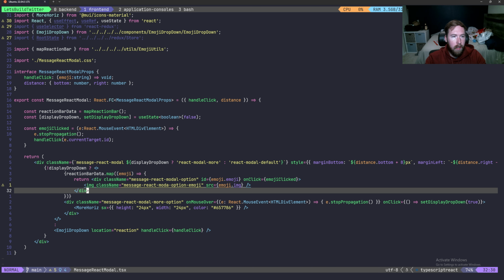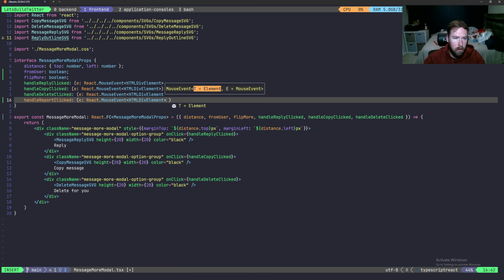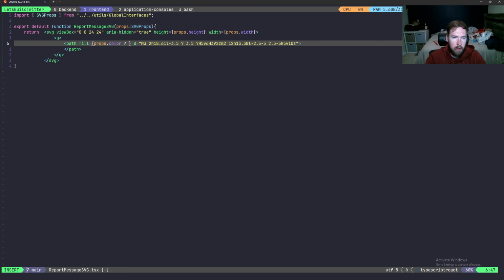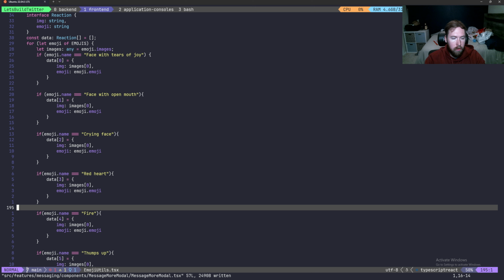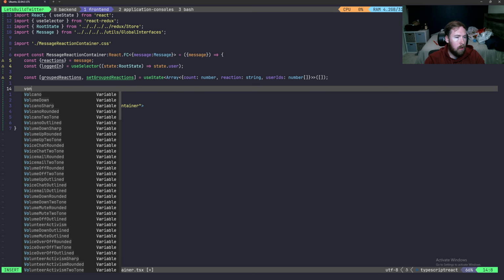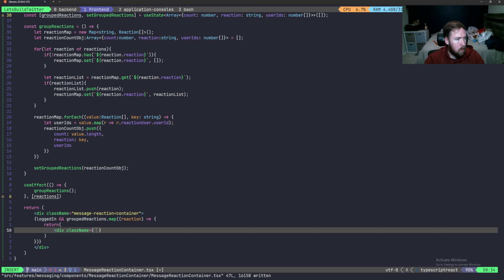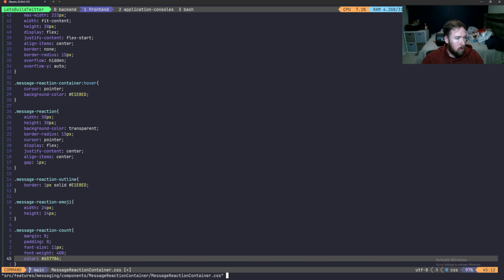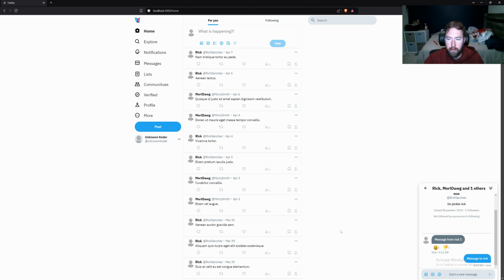Lets Build Twitter From the Ground Up: Episode 205 || Java, Spring Boot, PostgreSQL and React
In this episode we continue working on reacting to messages on the frontend. However once again we start the video with various refactoring, primarily with components inside of the MessageContainer. Before we could even attempt to react to another users message we had to add a new prop to the MessageReaction container to push the entire modal to the left to be able to view the entire component. Once we got that fixed, we also fixed an issue where if you attempted to open the more options modal but where to far down the page the component got cut off. Finally after fixing these issues we created a new component to display the reactions, and added it to the MessageContainer. After we added it we tested it and made sure everything was working and looked good when adding reactions.